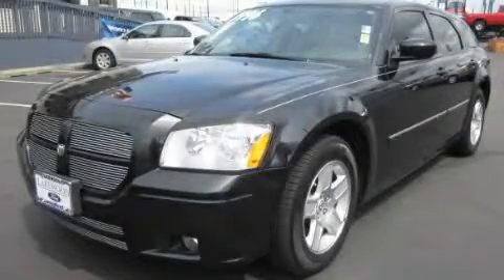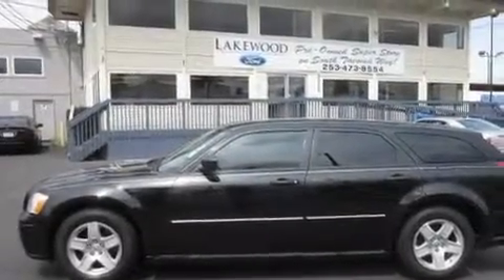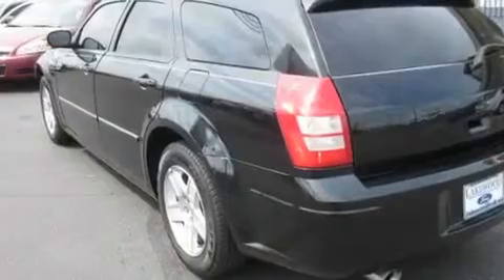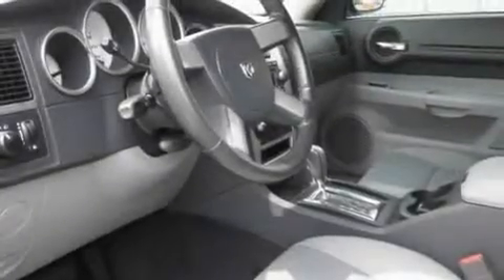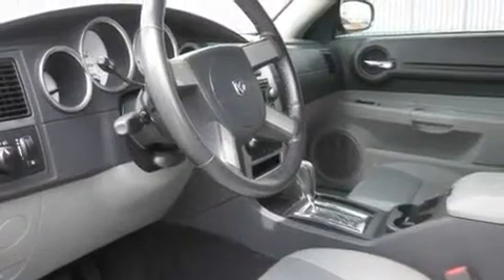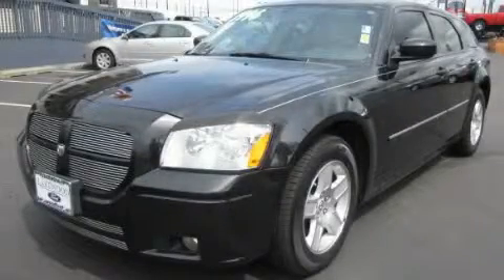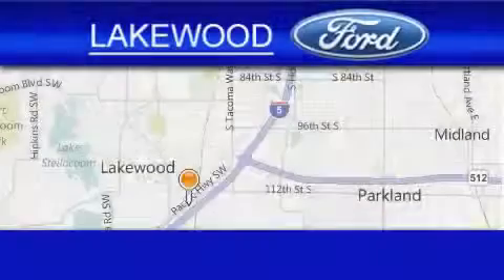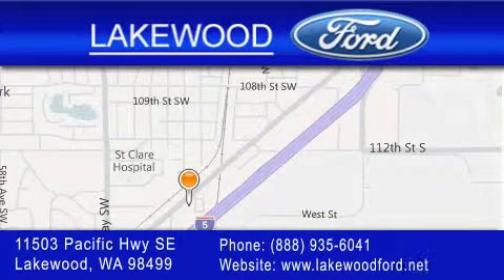2006 Dodge Magnum Parkland WA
Year : 2006

 Make : Dodge

 Model : Magnum

 Engine : 3.5L V6 MPI HO

 Trans . : Automatic

 Exterior : Black

 Miles : 28,470

 Interior : Gray

 Lakewood Ford

 11503 Pacific Highway SE

 Used 2006 Dodge Magnum Lakewood WA